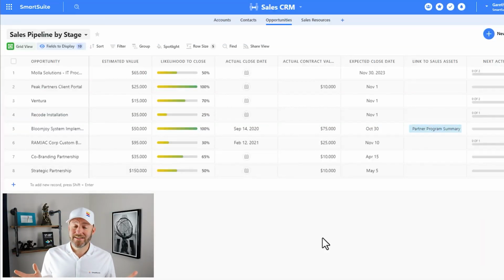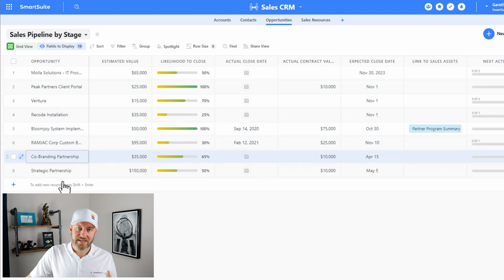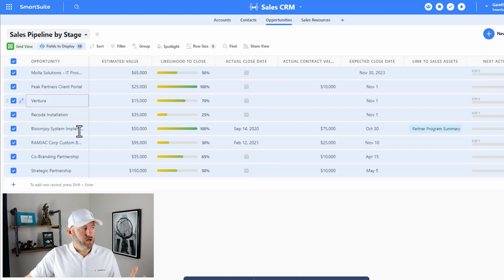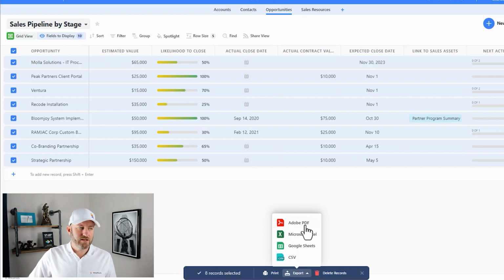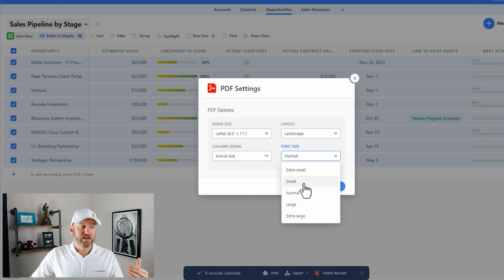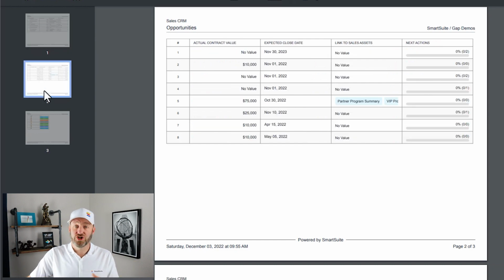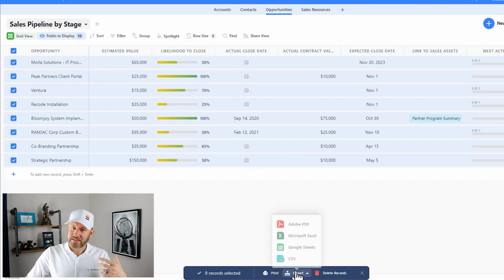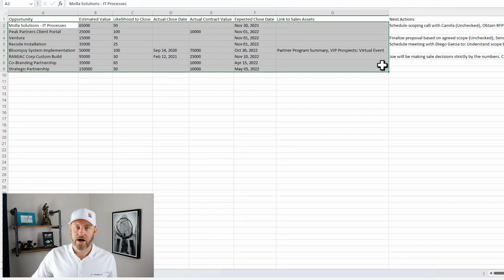Exporting Records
Exporting records from SmartSuite takes a few clicks, with PDF, Excel, Google Sheets and CSV as the output formats. You open the solution and app where the data lives, in this case the opportunities app in a sales CRM solution. You select the records you want, or select all from the top of the view. A bar at the bottom offers print, export or mass delete, and export gives the four formats. For PDF you choose paper size, landscape or portrait, column sizing and font size before the file is ready to open. Excel, Google Sheets and CSV export instantly, with your column headers in the first row. For anyone who needs their SmartSuite data in a report or spreadsheet outside the platform.

Key questions this video answers:
How do I export records from SmartSuite?
What file formats can I export SmartSuite records to?
How do I export SmartSuite records to a PDF?
How do I export SmartSuite records to Excel or Google Sheets?
How do I select all records in a view to export them?

Chapters:
0:00 Introduction
0:30 Selecting the records to export
1:05 The four export formats
1:20 PDF options and output
2:00 Excel, Google Sheets and CSV
2:40 Wrap-up